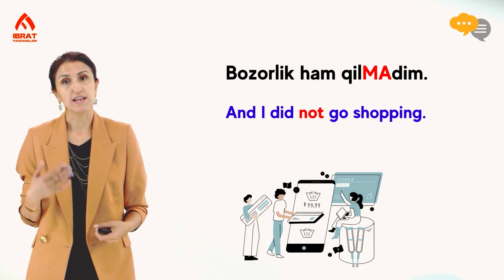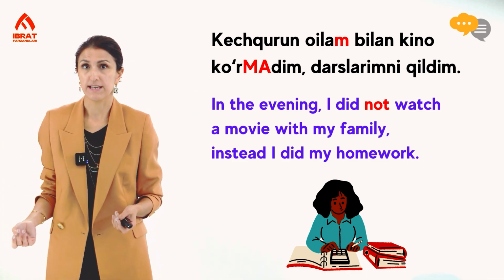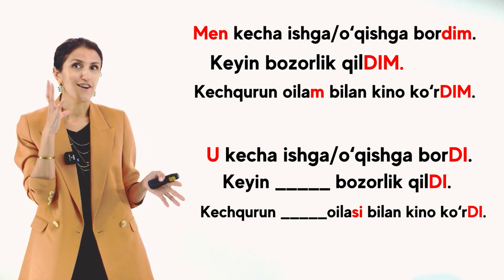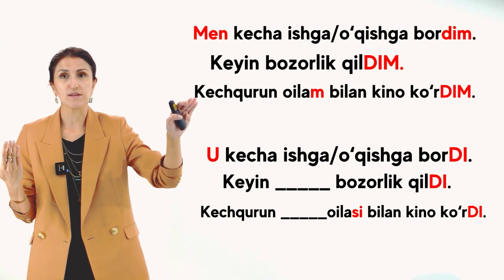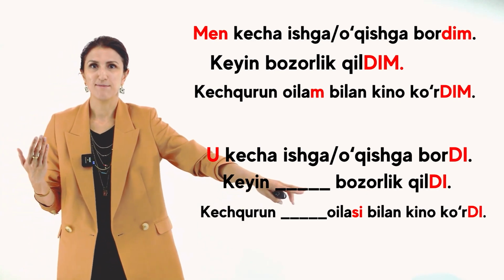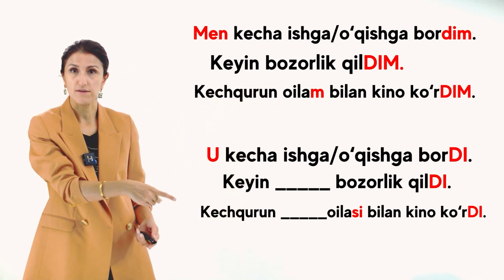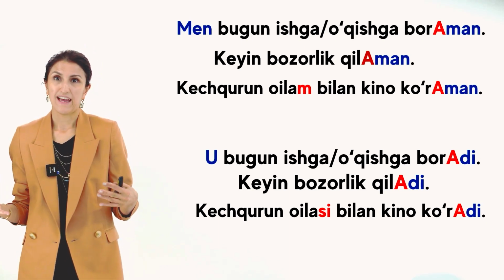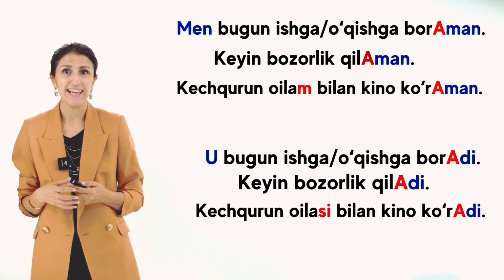Kecha qildim/Bugun qilaman | English | 32nd lesson | Uzbek language for beginners